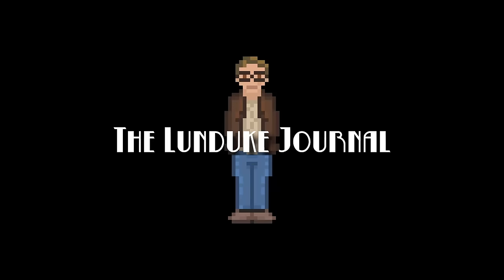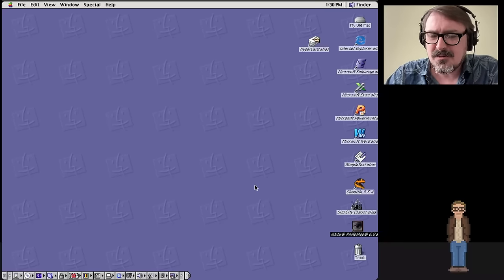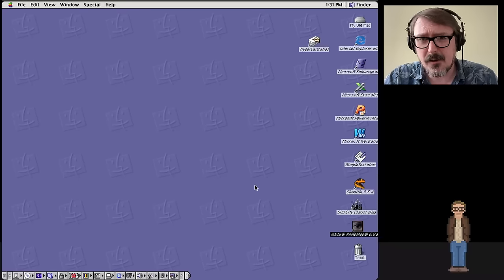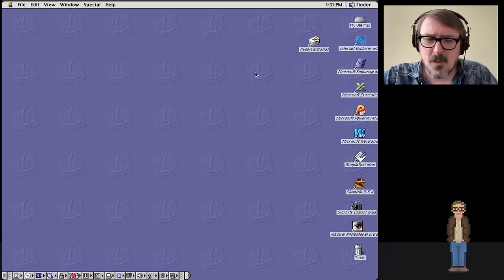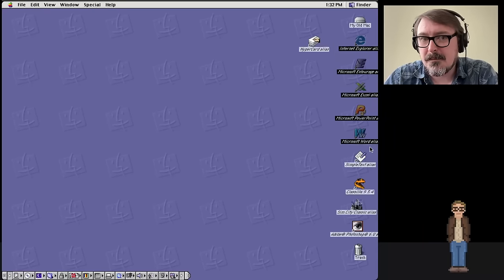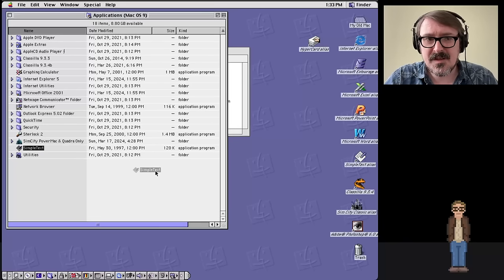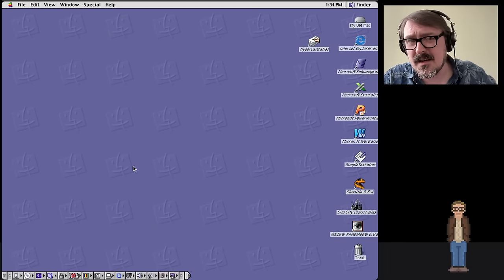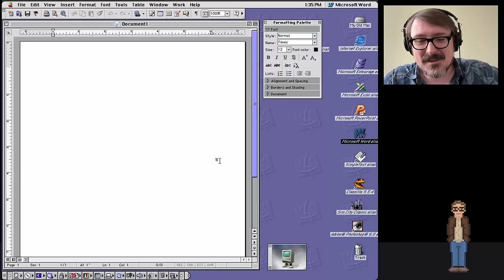Computer Desktops haven't improved in a Quarter of a Century (at least)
Windows.  MacOS.  Gnome.  KDE.  They all declare that they now allow you to "browse files" easier "than ever".  Is that actually true?  Let's look at how file browsing worked 25 years ago to see.

Spoiler: Not true at all.

The Lunduke Journal: Lunduke.com